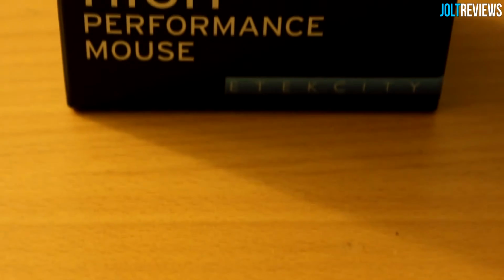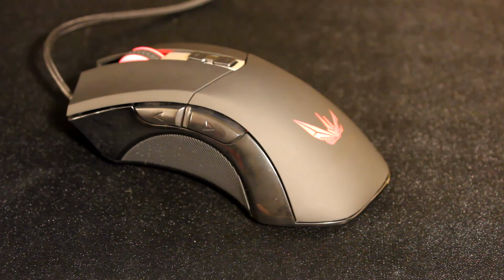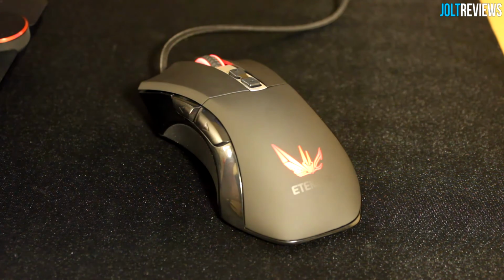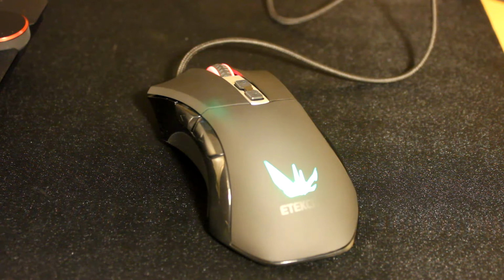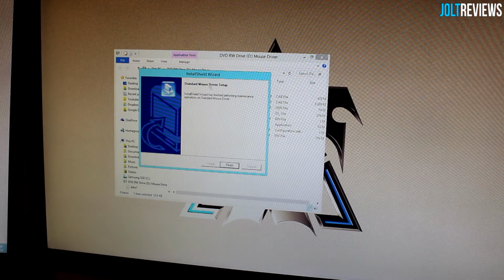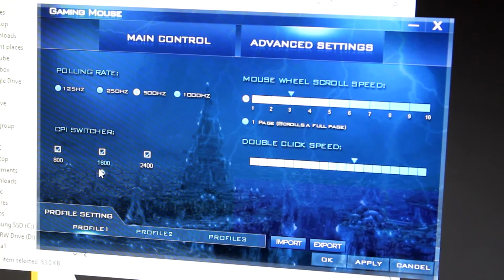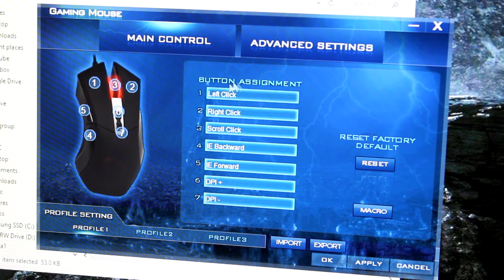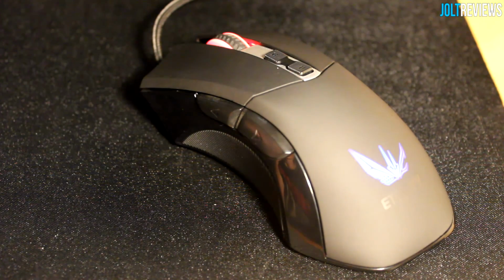Etekcity Scroll X1 Wired USB Gaming Mouse [Review]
This video contains: A review of the Etekcity Scroll X1 M555 Programmable Wired USB Optical Gaming Mouse (800/1600/2400 DPI Omron Micro Switches Extra Weight Added for Professional Gamers 1 Year Warranty"